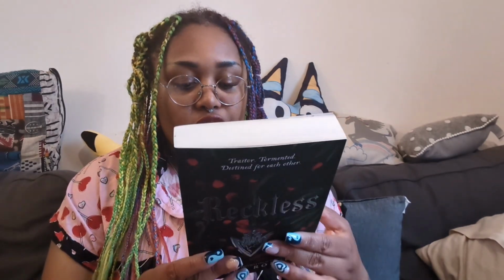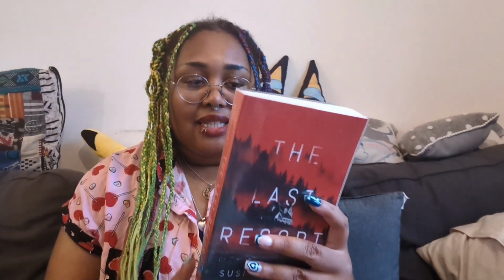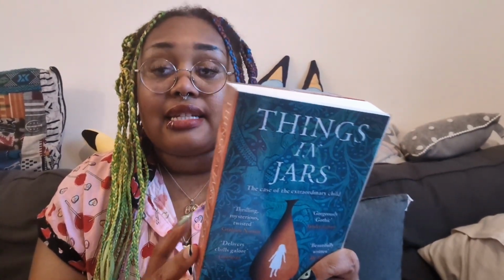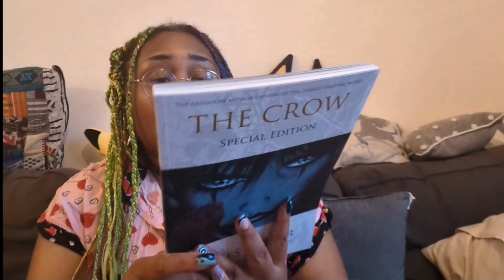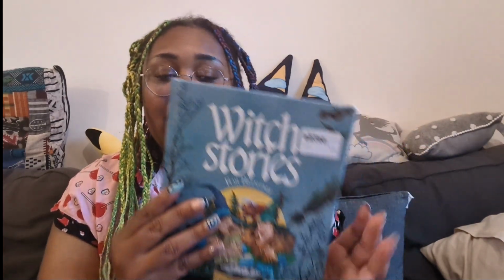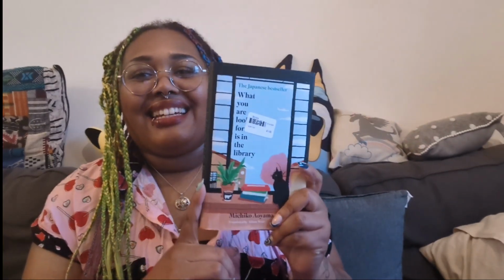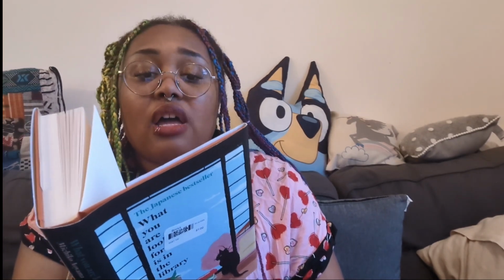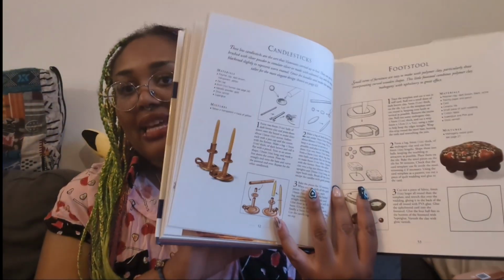🎊👸🏾🎁🍰Pre-Birthday Bookhaul 🎈🎂 It's ♍ season! ✨🪄🧁🥳🎉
Hello, Earthlings!

I've been treating myself in the lead up to my birthday! Here are some of the books I got!